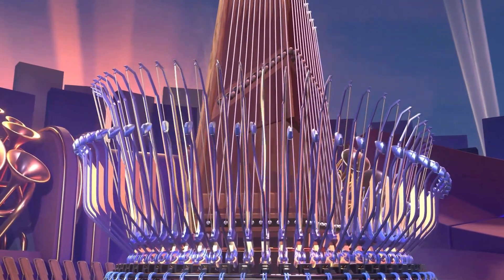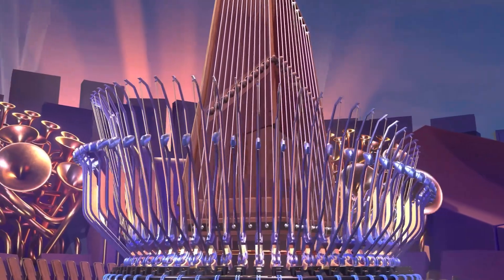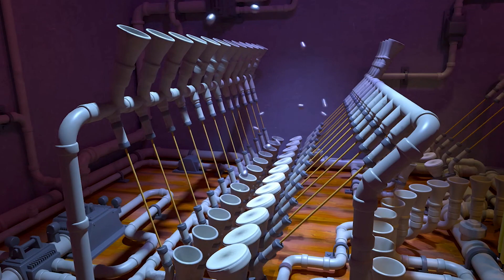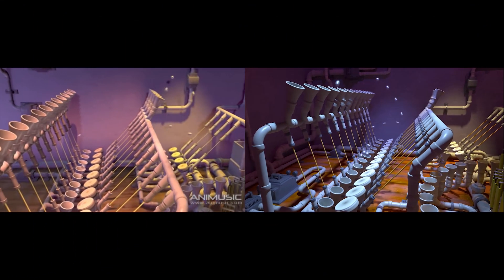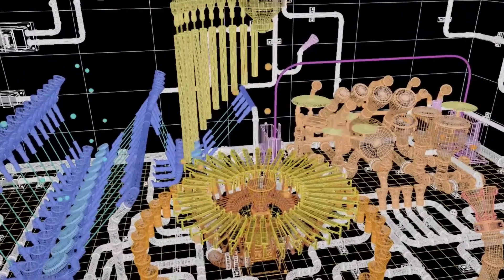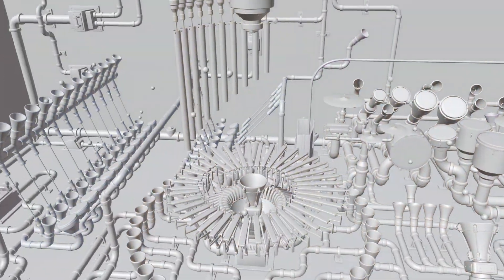Using MIDI Files to Animate Instruments | A Student Research Project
James Alt, majoring in Music Technology with a minor in Computer Science, created an add-on for Blender, a 3D modeling and animation software. Alt’s program “MIDI Animator”, written in the Python programming language, enables a faster workflow for animating instruments with a MIDI file compared to existing methods.

To learn more about the Summer Scholars program, visit capital.edu/summer-scholars-program